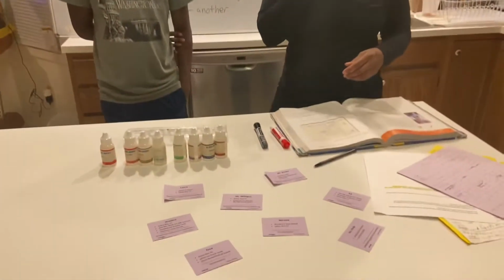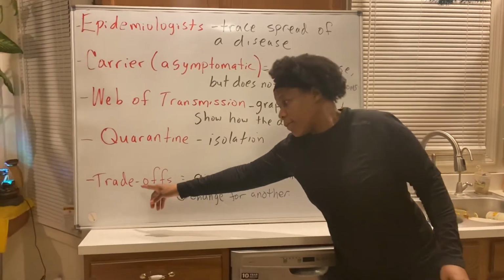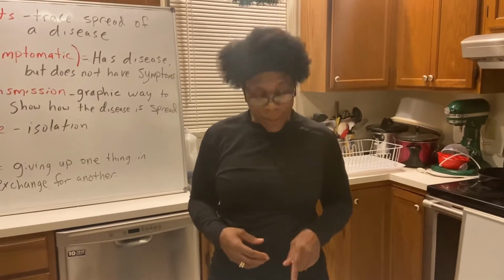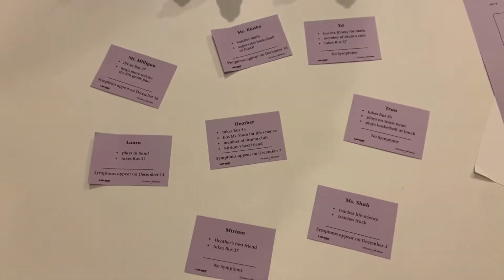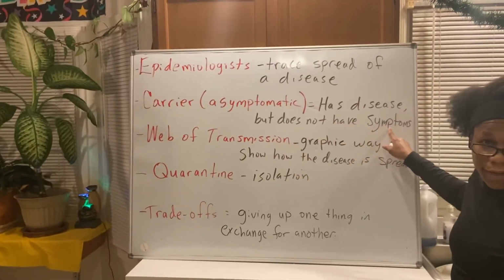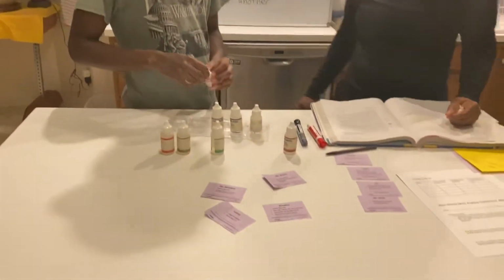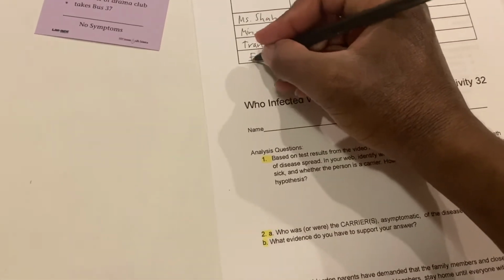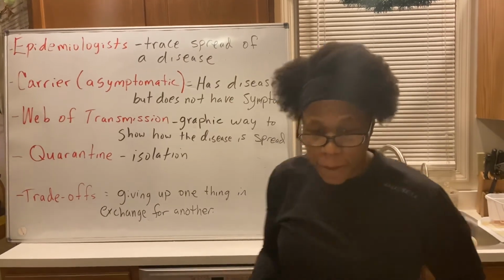Who affected whom? Lab